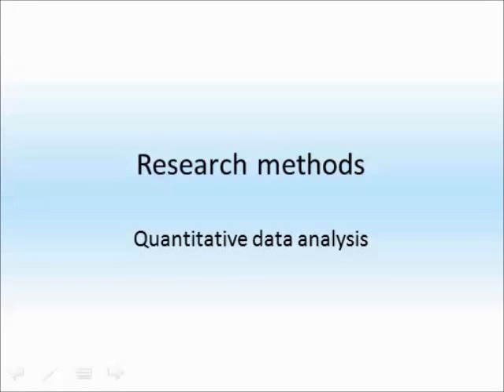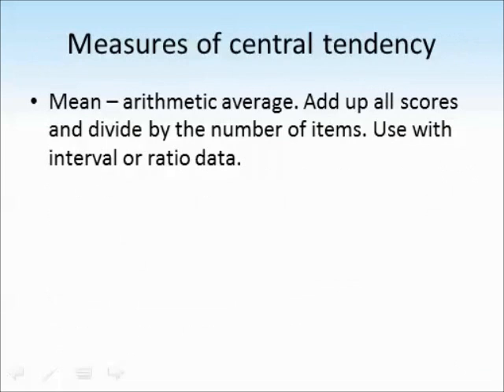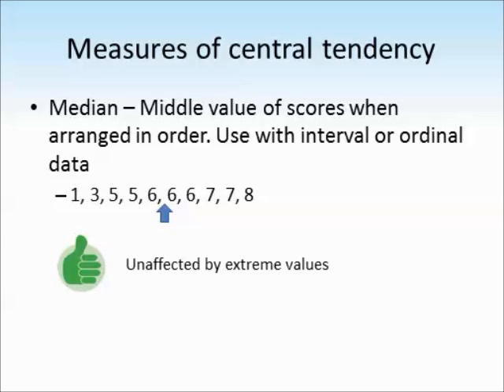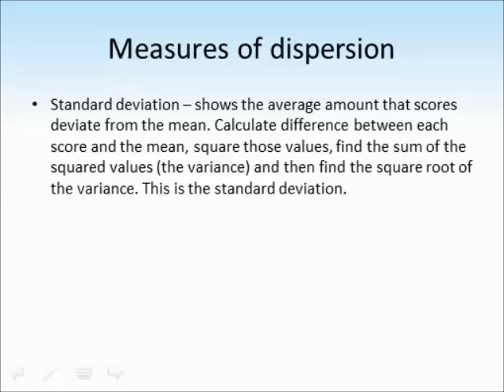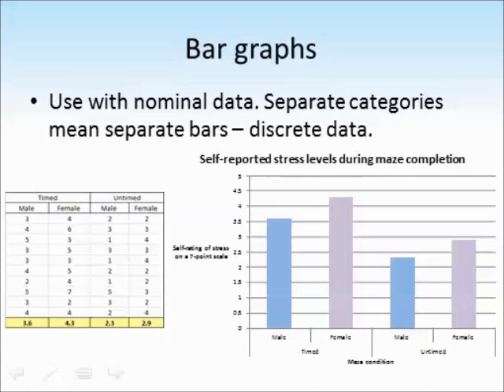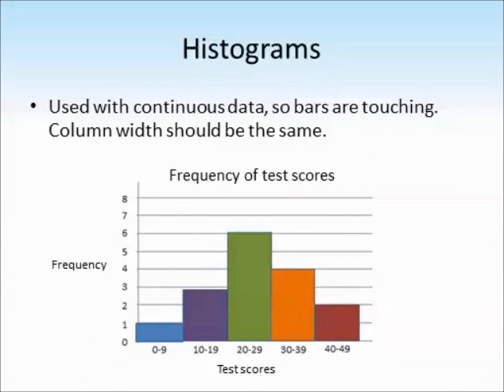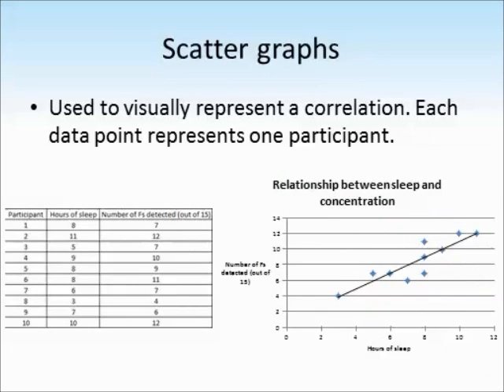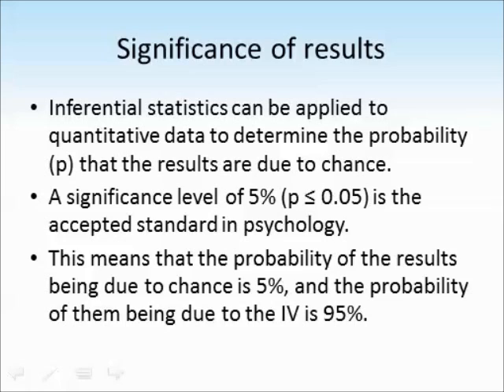Quantitative data analysis in psychology tutorial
Narrated slideshow tutorial about quantitative data analysis in psychology. Covers levels of data, measures of central tendency, measures of dispersion, graphs and probability.

Further reading:

Textbook pages 103-109 (orange Hodder book)